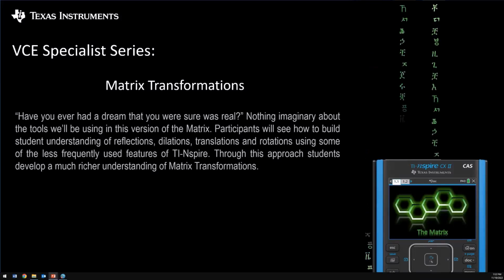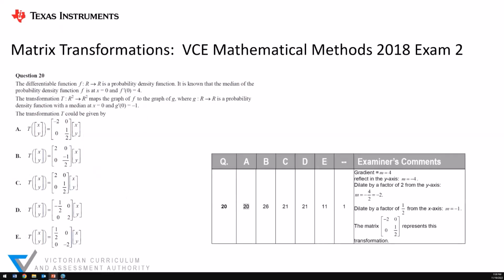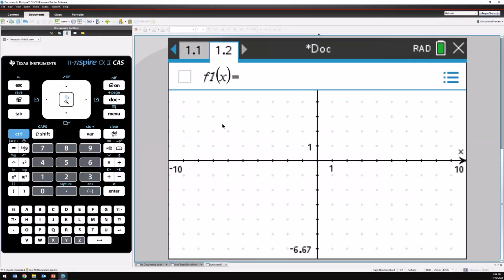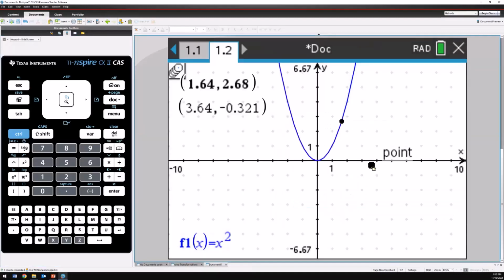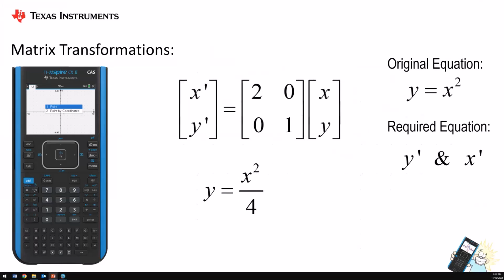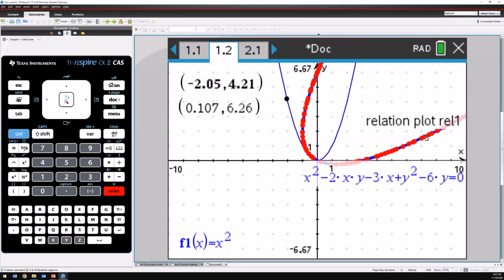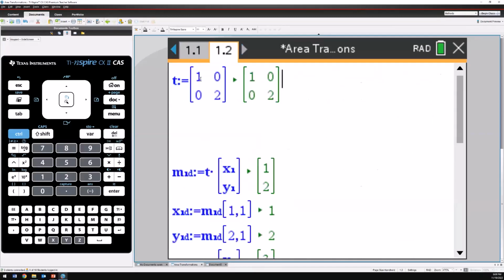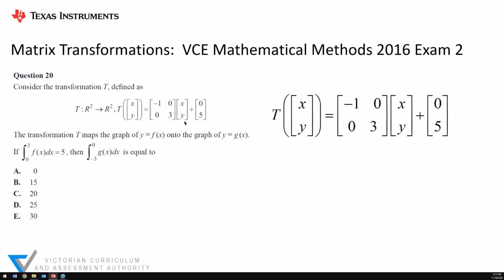Matrix Transformations in VCE Specialist Mathematics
“Have you ever had a dream that you were sure was real?” Nothing imaginary about the tools we’ll be using in this version of the Matrix. Participants will see how to build student understanding of reflections, dilations, translations and rotations using some of the less frequently used features of TI-Nspire. Through this approach students develop a much richer understanding of Matrix Transformations.